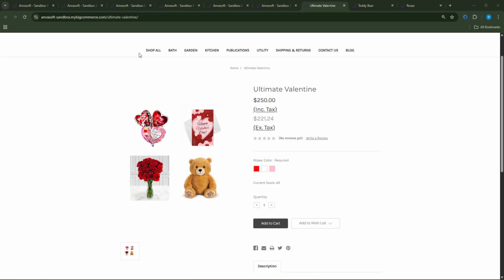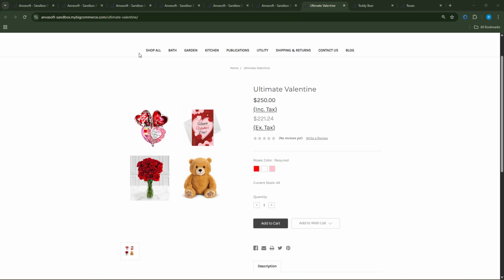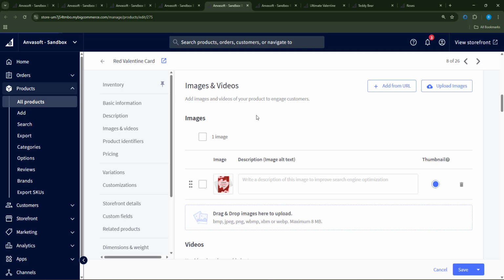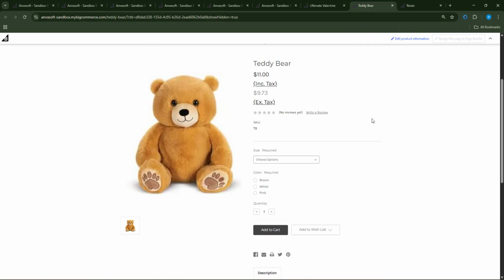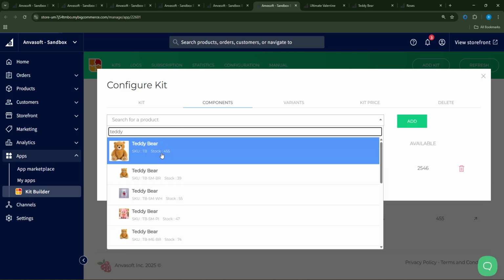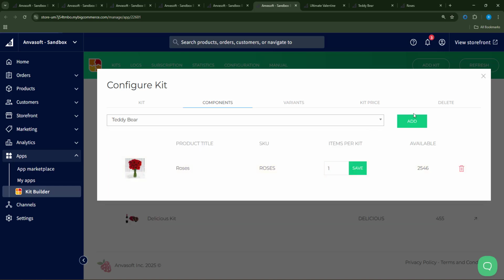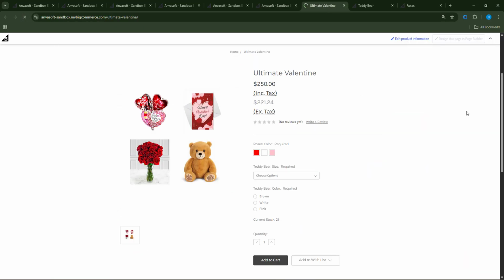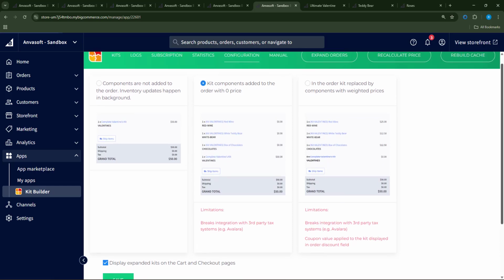Kit Builder Interactive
Description of the new version of the BigCommerce plugin Kit Builder Interactive.